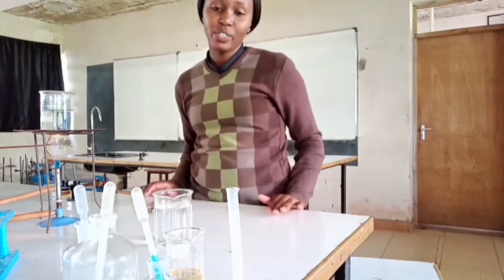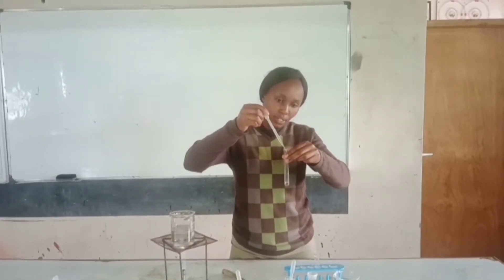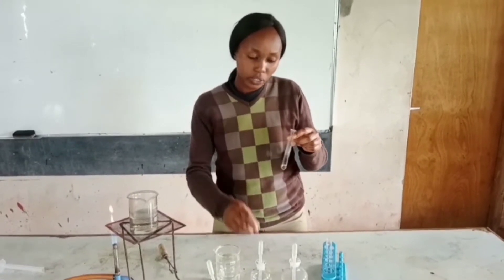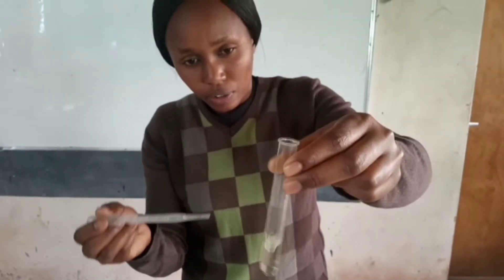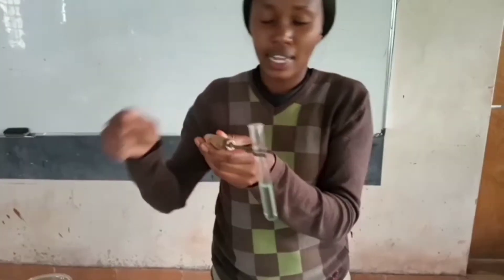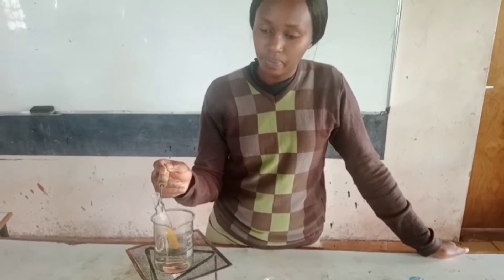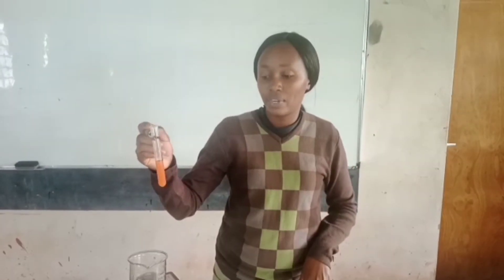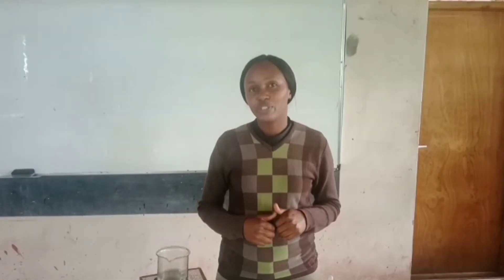Test for Non-Reducing Sugars. Form 1, Prac-3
TEST FOR NON-REDUCING SUGARS.
PRINCIPLE
Non-reducing sugars is a property of disaccharides, which means that disaccharides cannot reduce copper (II) ions in Benedict's solution to copper (I) oxide.  However, we can use dilute hydrochloric acid for hydrolysis of the disaccharides to the constituent monosacchrides and the proceed to use Benedict's solution.

REQUIREMENTS
- Food substance solution, solution Z
- Dilute hydrochloric acid
- Sodium hydrogren carbonate solution
- Benedict's solution
- Measuring cylinder
- Stop watch

- One test tube
- Test tube holder

- Hot water bath
- Cold water

PROCEDURE
1. Measure 2cm3 of solution Z and place in a test tube.
2. Add 4 drops of dilute hydrochloric acid, shake and heat for 3 minutes.
3. Cool the solution.
4. Add sodium hydrogen carbonate solution drop wise until fizzing stops.
5. Add equal amounts of Benedict's solution to the mixture and heat in the water bath.

OBSERVATIONS
Fizzing/ effervescence/ bubbling observed.
Colour changed from blue to green to yellow to orange.

CONCLUSION/INFERENCE
Non-reducing sugars present